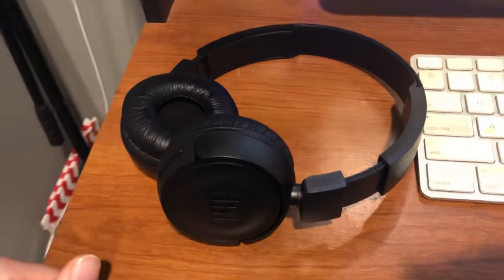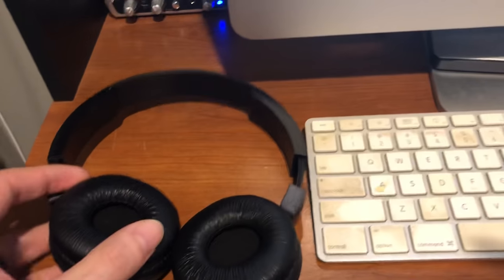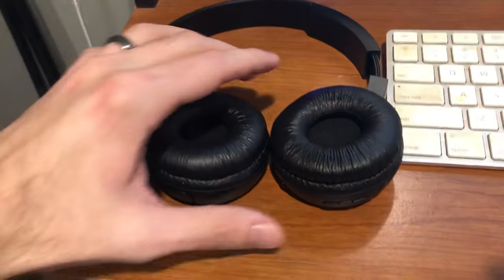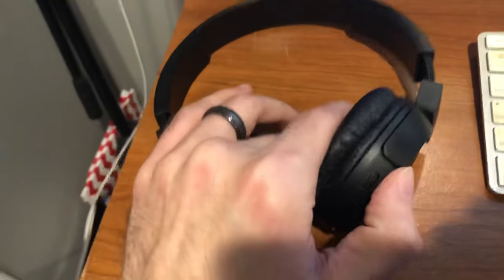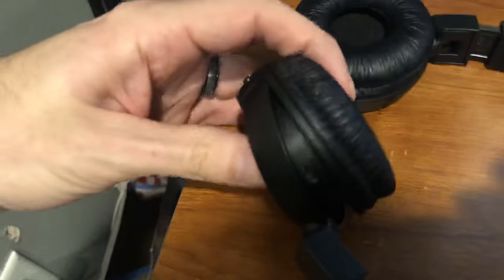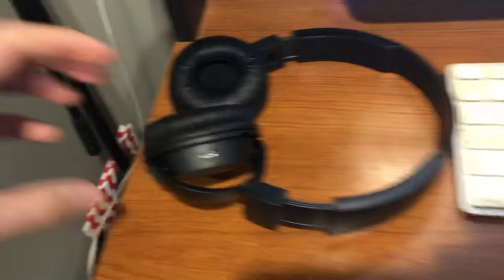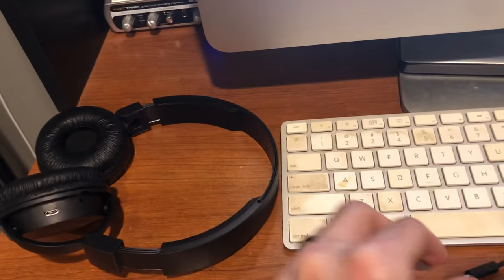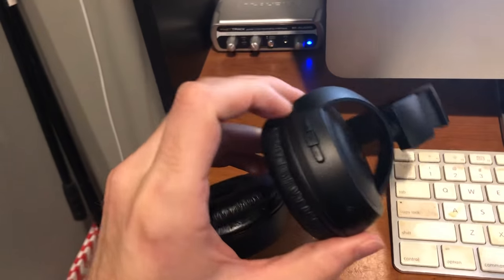How to charge Wireless Headphones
This video will show you how to charge your wireless JBL Headphones via the USB cable that is provided